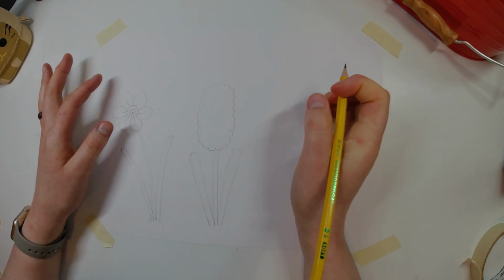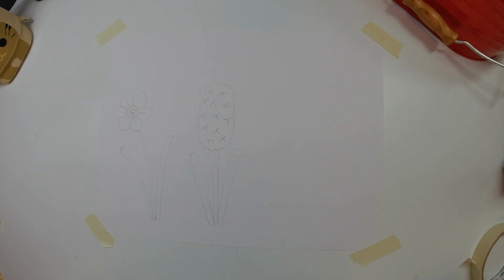How to Draw Spring Flowers for Kids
This video is apart of my spring series. I teach a very basic way to draw some spring bulbs. Keep watching the series to learn more fun spring-themed drawings!